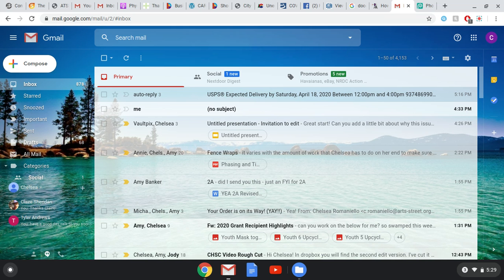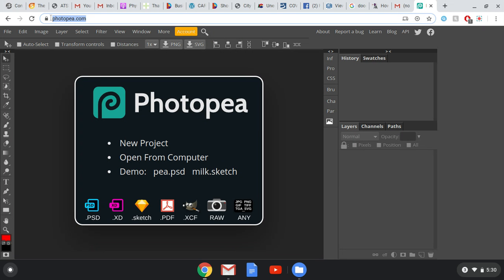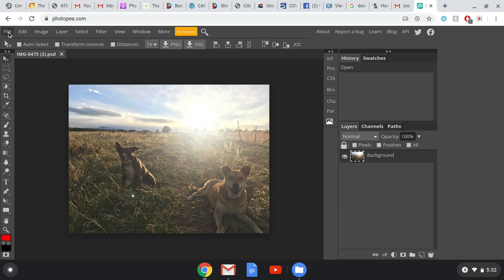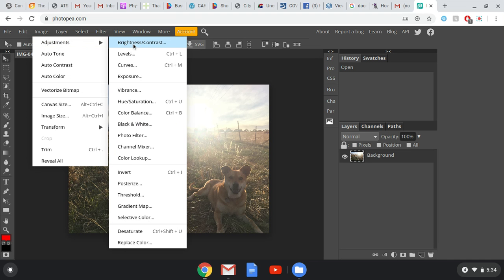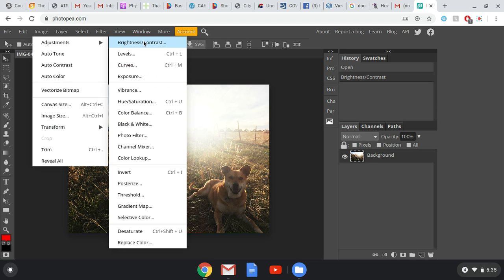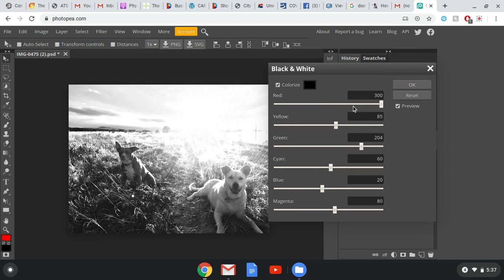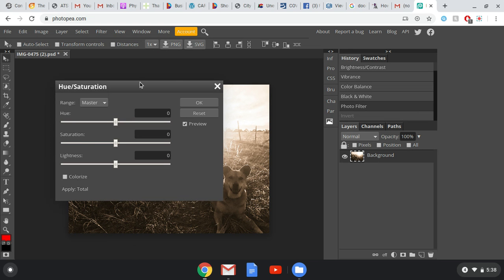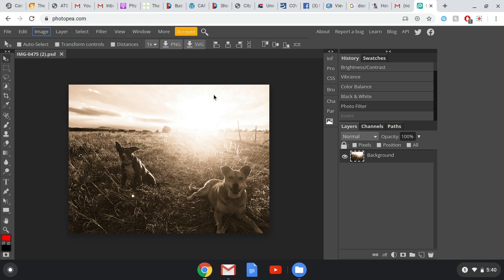Editing a Photo in Photopea 1